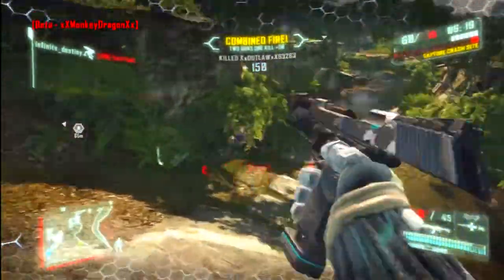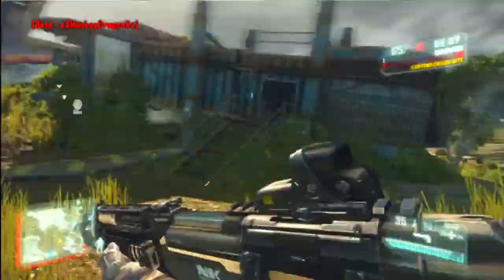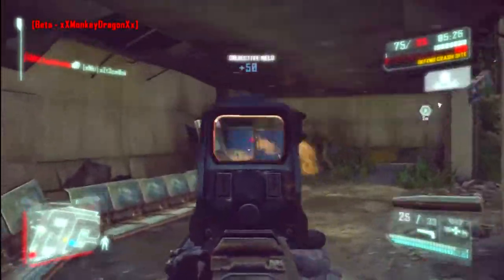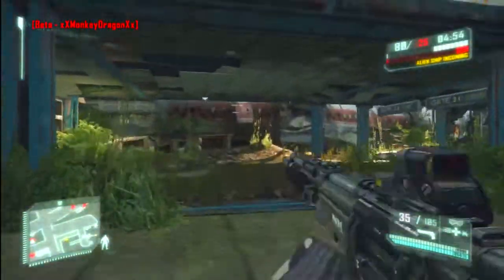Crysis 3 Class SetUp Tips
xXMonkeyDragonXx or Monkeydragon however you prefer is doing Crysis 3 beta
 Class SetUp Tips

Intro Sounds Provided by SoundEffectsFactory